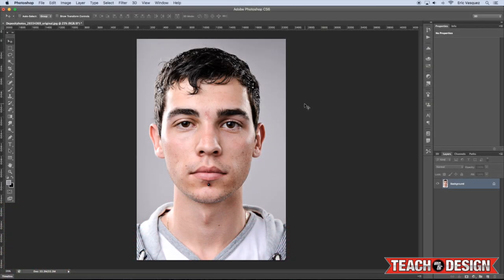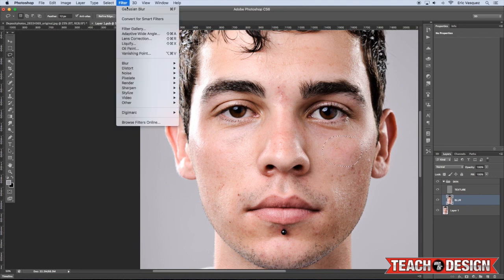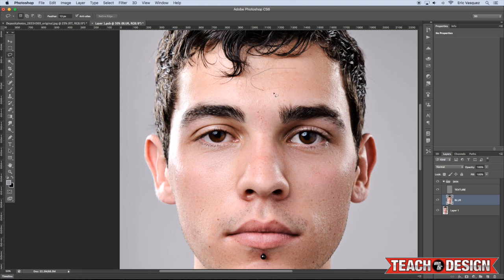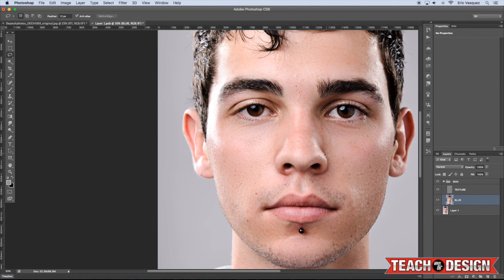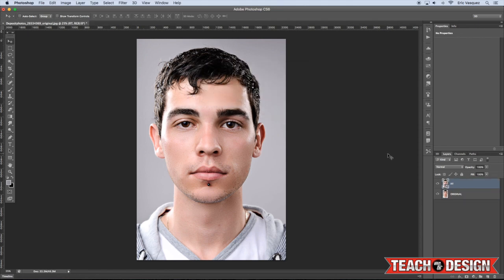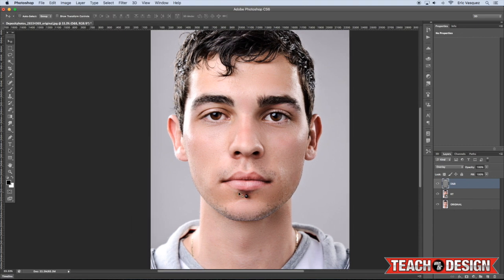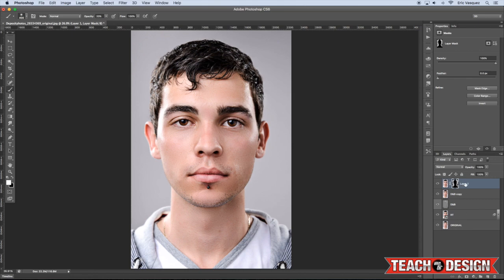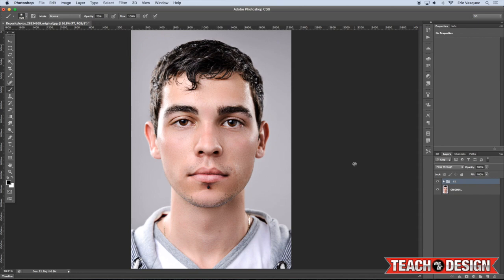Professional Skin Retouching in Photoshop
In this Photoshop Tutorial I will be demonstrating some of my process for retouching portraits. Whenever you are retouching a portrait in Photoshop you should always be trying to find a natural looking balance and remember that a little bit goes a long way. In order to achieve a good result that still retains the natural qualities of our photo, we will be using a few different techniques. We will be covering frequency separation, non-destructive dodging and burning, sharpening, as well as experimenting with the depth of field.

Other credits:
Music from Devenus - Nada es real